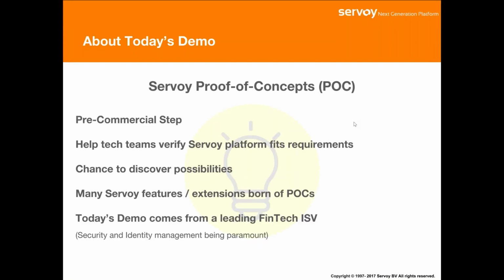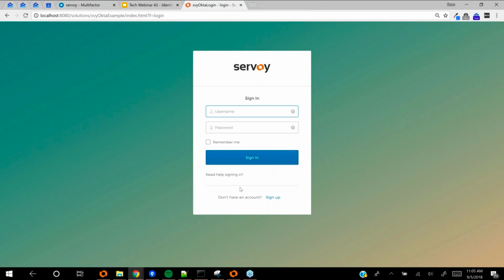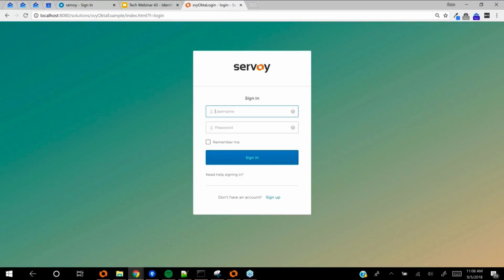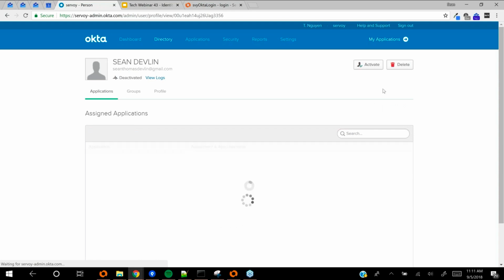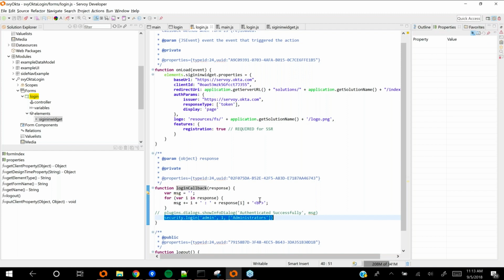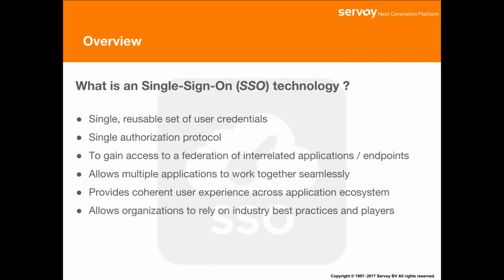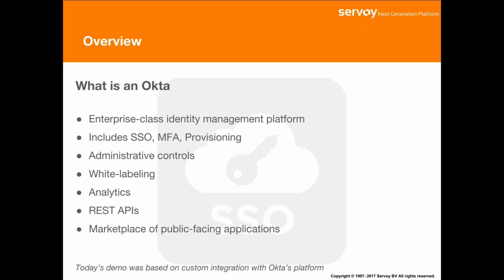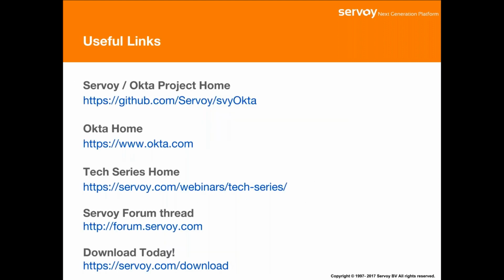Integrating third party authentication with Servoy: Okta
We show you how to integrate with third party integration and use Okta as an example. Multi Factor Authentication can make your applications more secure and using third party authentication reduces your development time